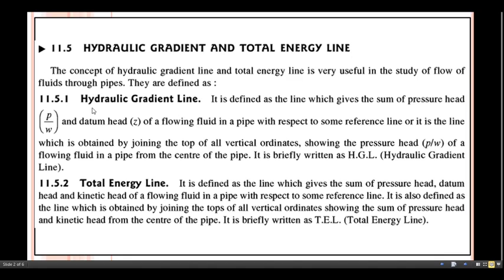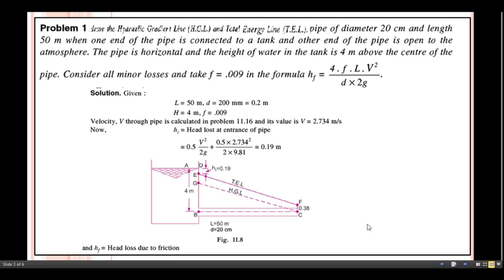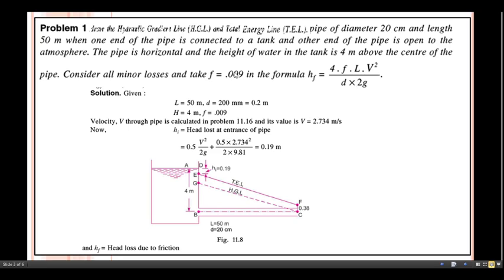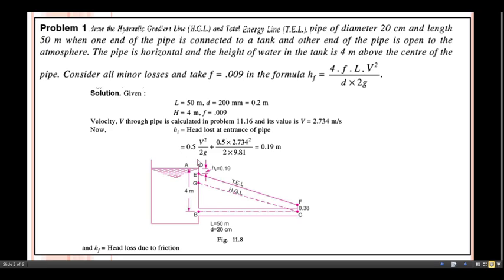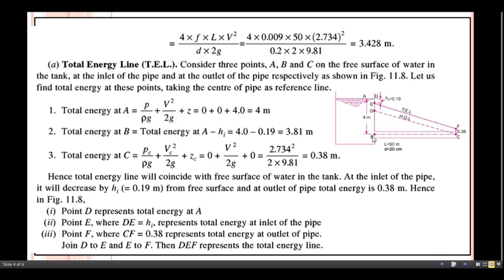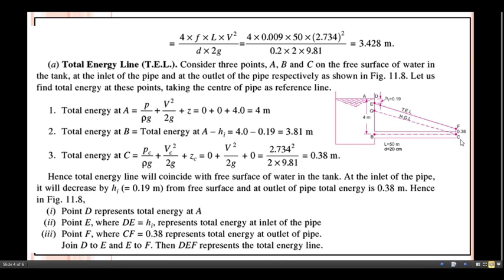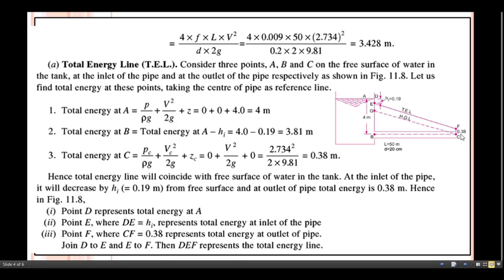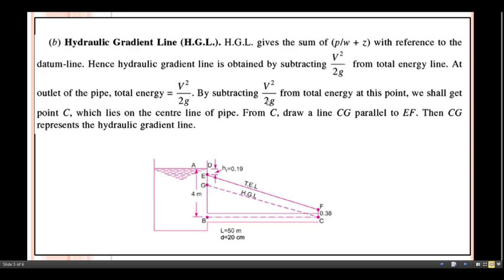Fluid Mechanics || Flow through pipe: Hydraulic Gradient Line (HGL) & Total Energy Line (TEL)